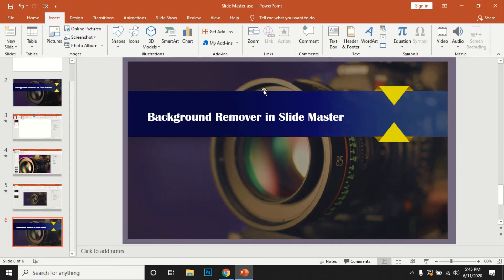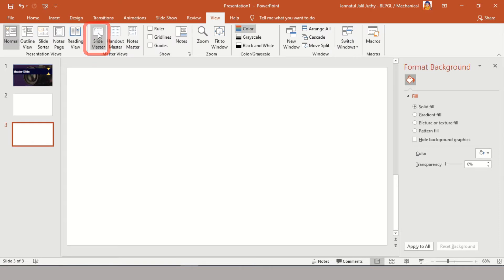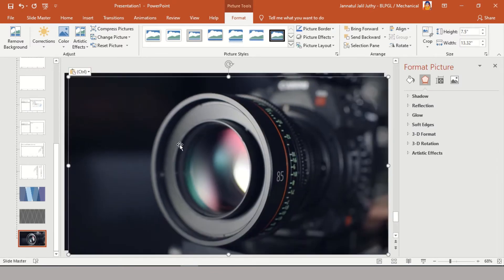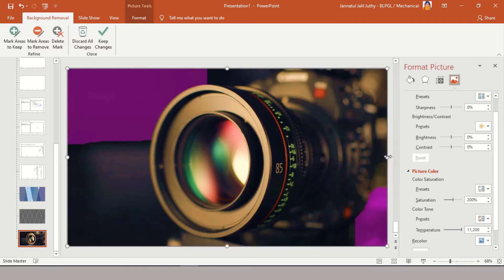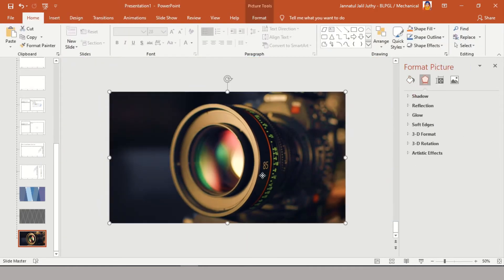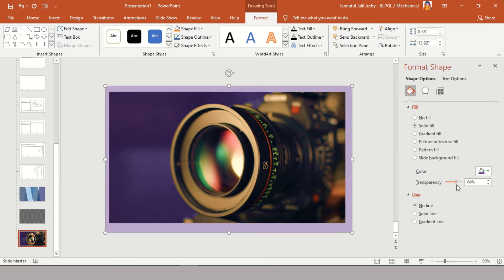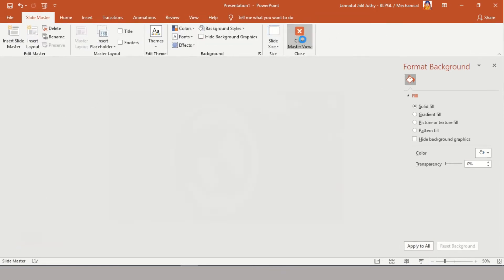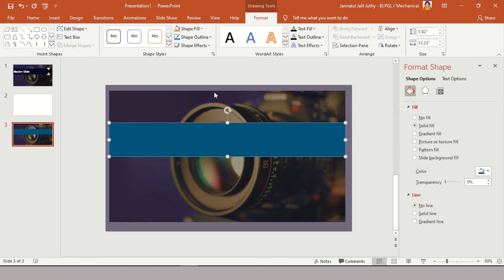How to Use Slide Master in PowerPoint // Slide Master View tab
PowerPoint Tutorial:
How to use Slide Master in PowerPoint?
How to Use Background Remover in Slide Master?
How to Lock Background from editing in PowerPoint ?
How to design simple cover page in PowerPoint?

Slide Master Is a very effective tool in any version of PowerPoint. Using this master tool you can lock the background restricting editing and even you are free to use other tools like background remover in power point.